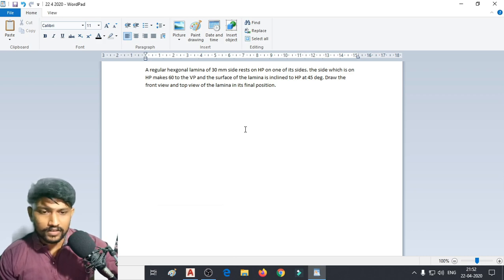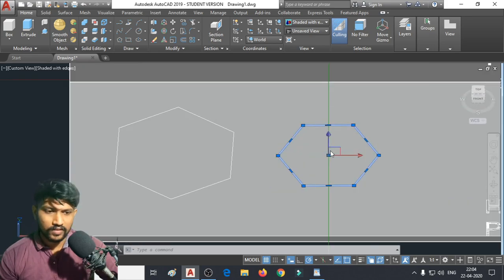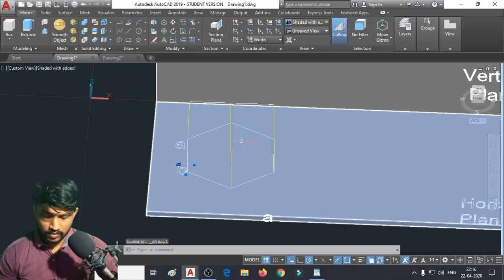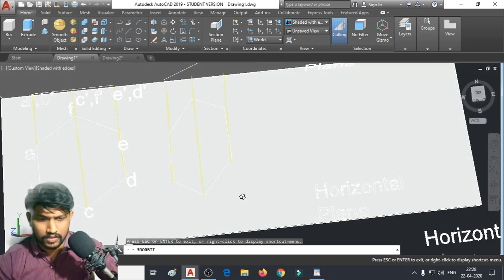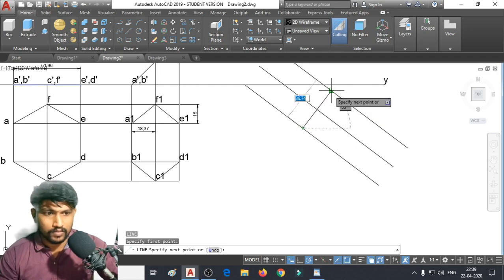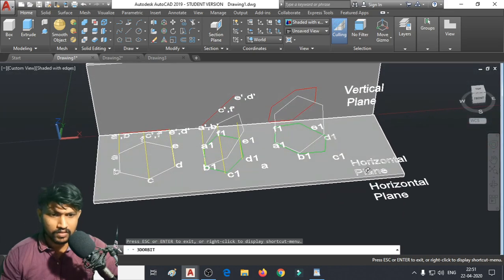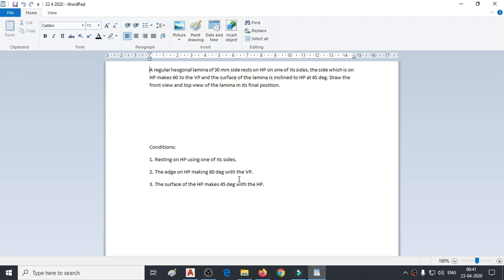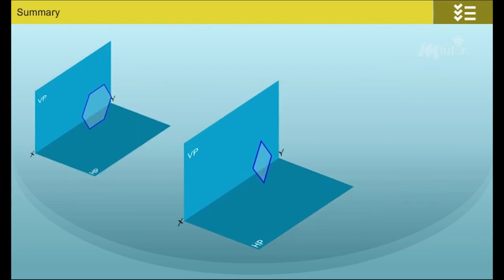Projections of Planes in autoCAD 3D